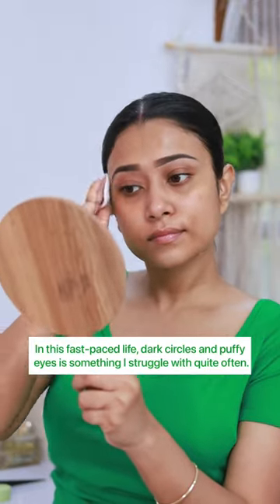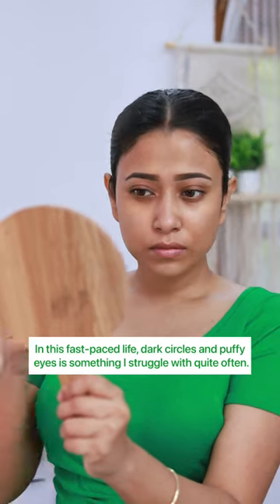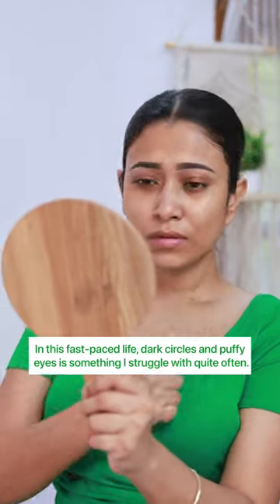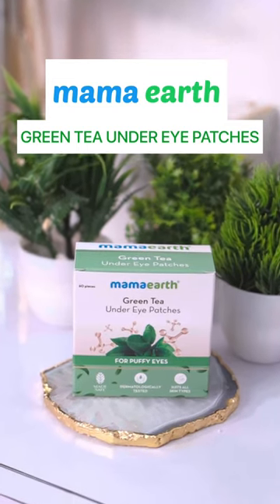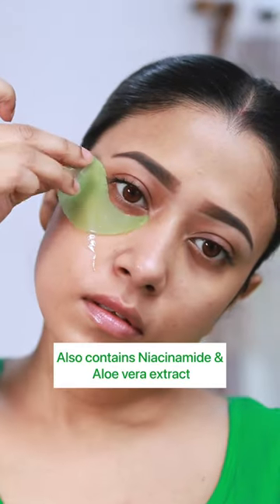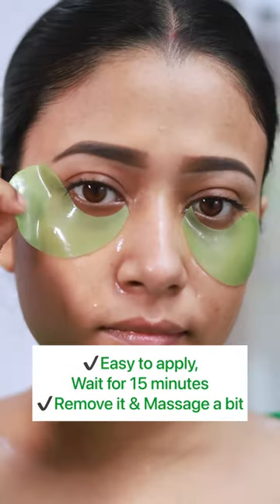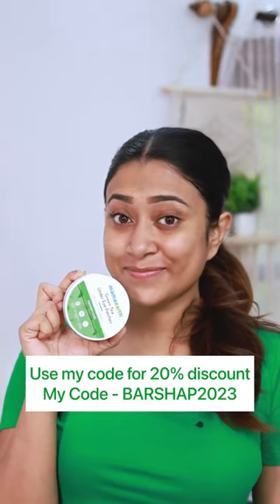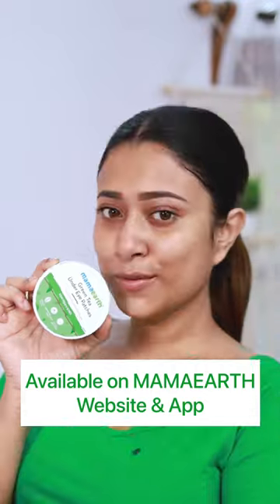Eyes puffy hai ? 🥹No worris ☺️ new Mamaearth Green tea Eye Patches